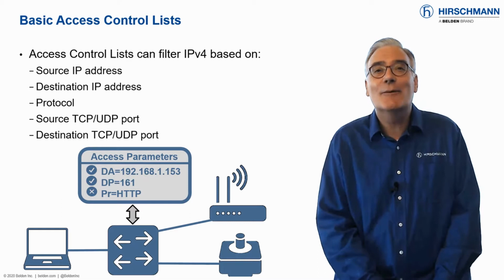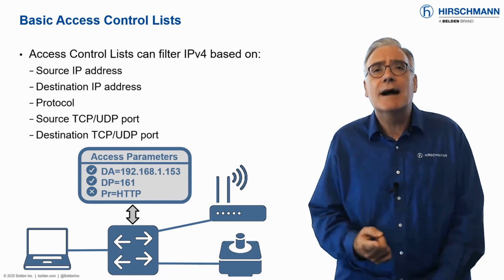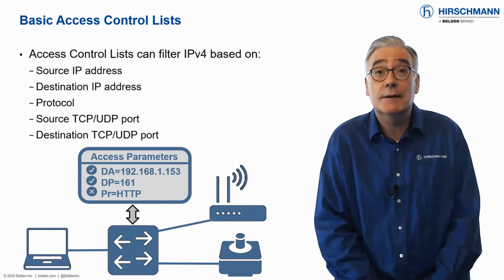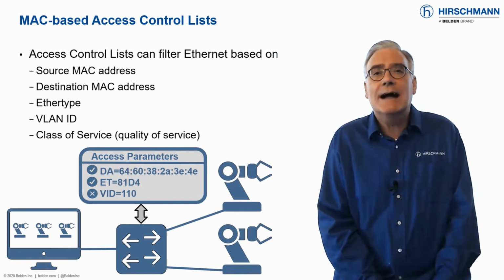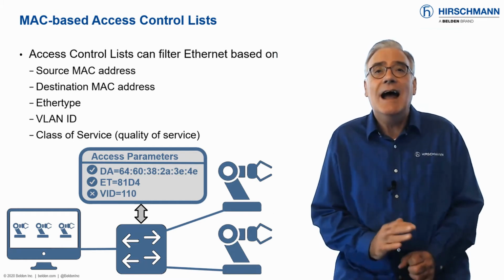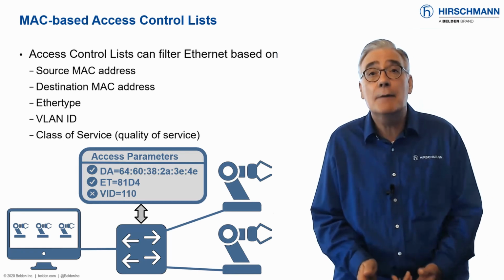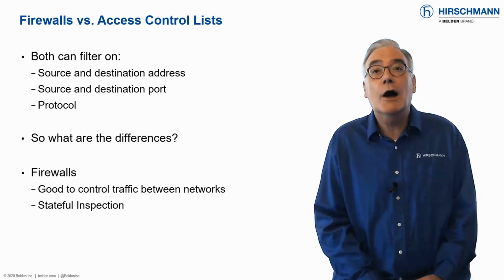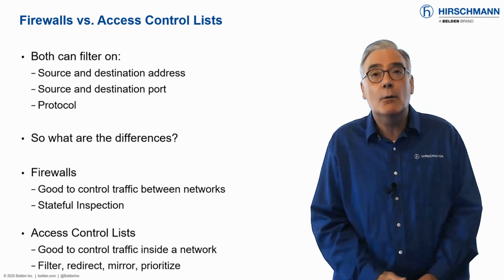Network Security with HiOS - Part 5: Deploying Access Control Lists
Access Control Lists allow you to permit and deny traffic transmitted into or out of network interfaces, based on a range of criteria.